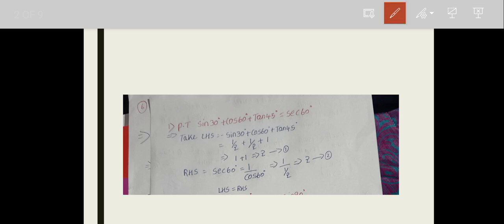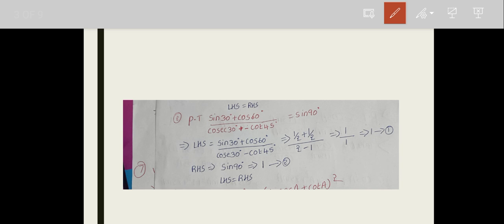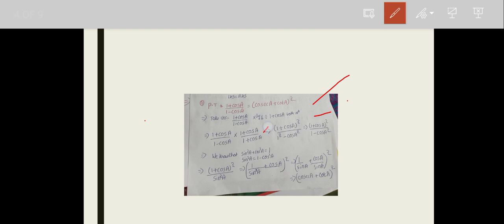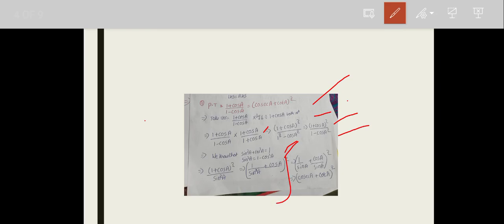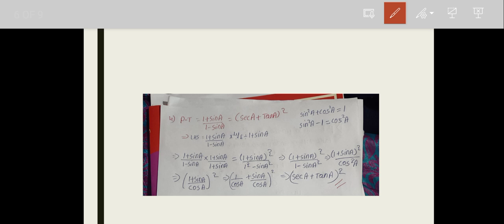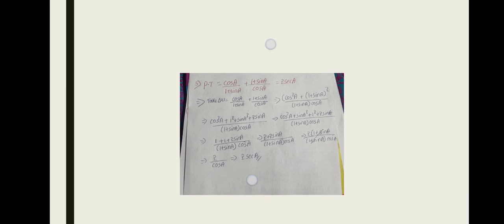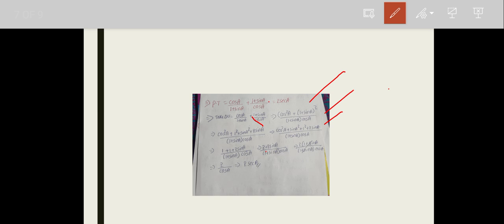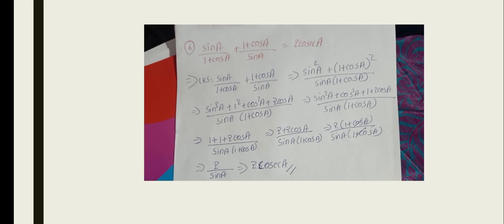Important problem in trigonometry part 1